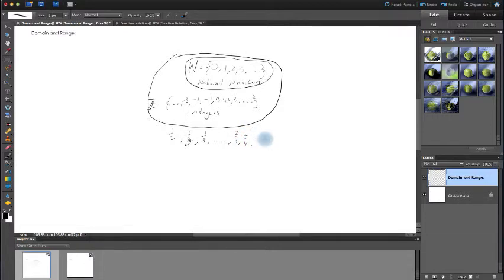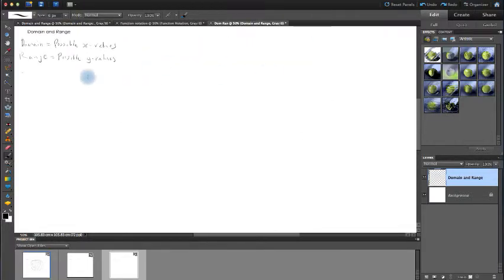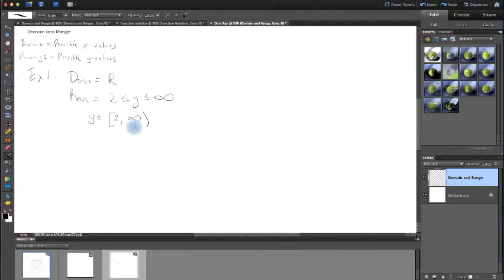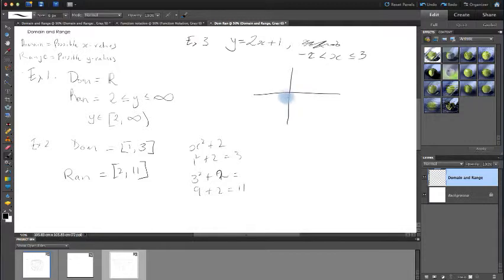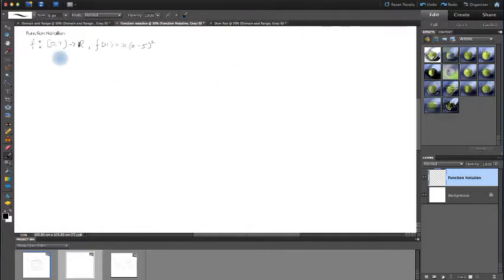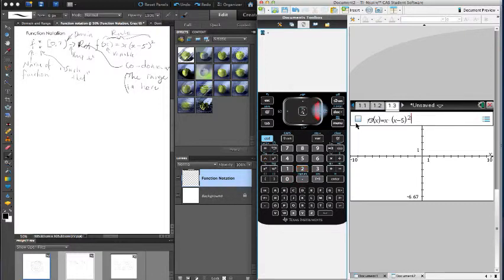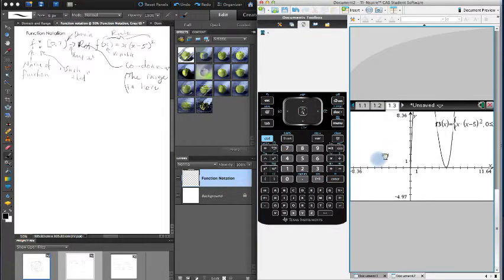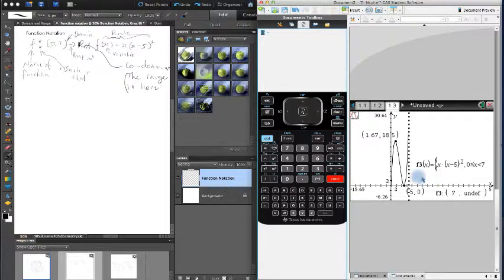CQF7 Domain Range Function Notation